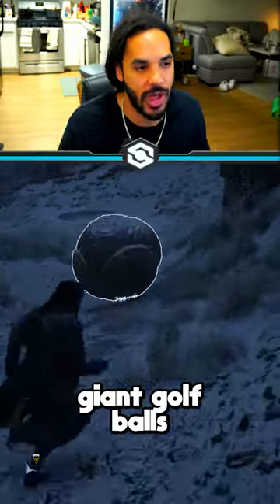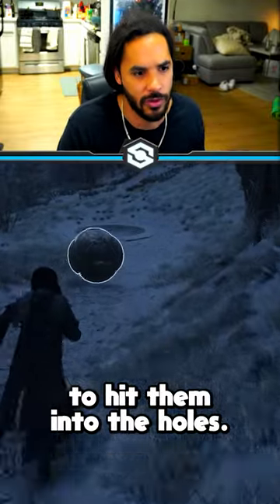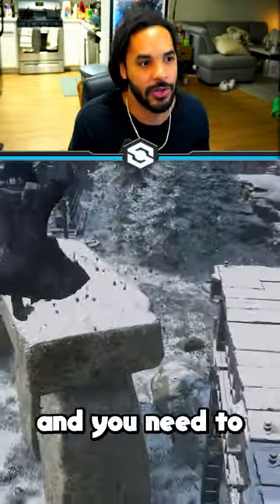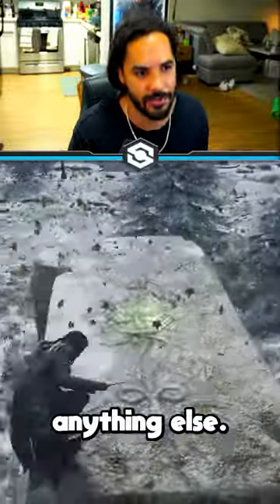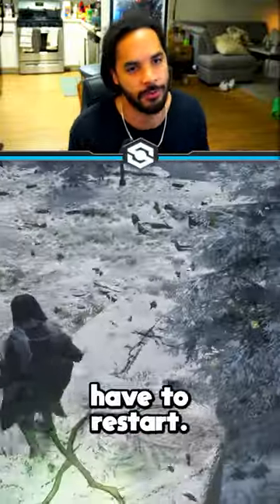How to Solve EVERY Single Merlin Trial Puzzle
Power-level in WRATH CLASSIC & DRAGONFLIGHT with the World's most in-depth and easy to use guide